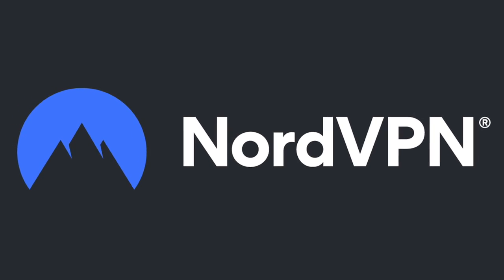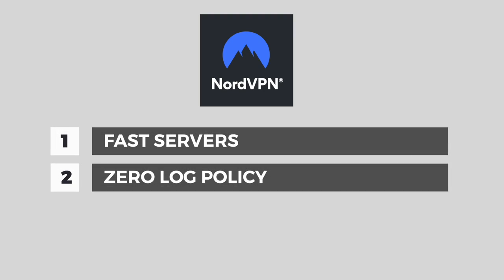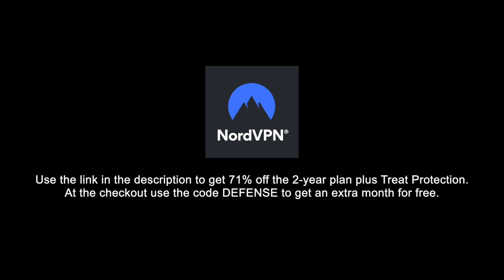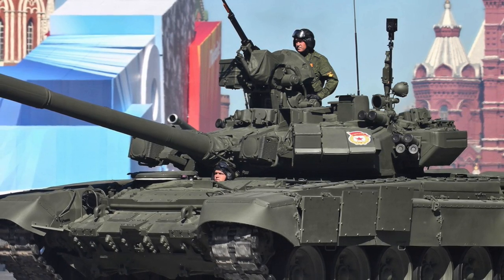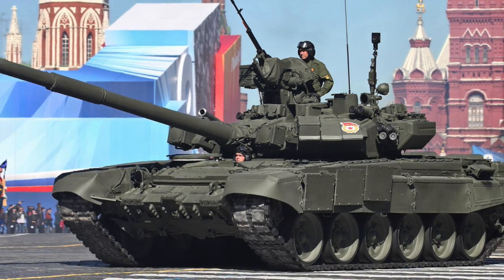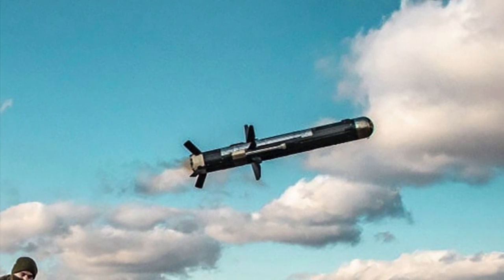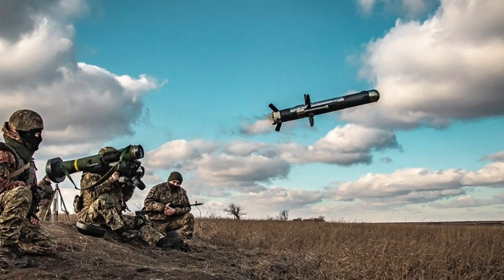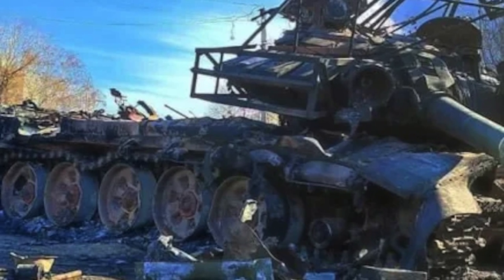3 reasons - even Russian T90 are getting destroyed Ukraine !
The Internet is littered with pictures of disabled Russian tanks.

Not only a significant number of T-72s, T-80s have been taken out of action but at least 15 T-90s have also been destroyed as per Oryx, a project that records independently verifiable losses throughout the conflict.

It is a bit surprising since the T-90 is considered to be one of the most dominant tanks in the world and Russians have successfully exported it to several countries.

In this video Defense Updates analyzes why the much-vaunted Russian T-90 tanks are getting neutralized in Ukraine?

BACKGROUND MUSIC

IMAGES USES